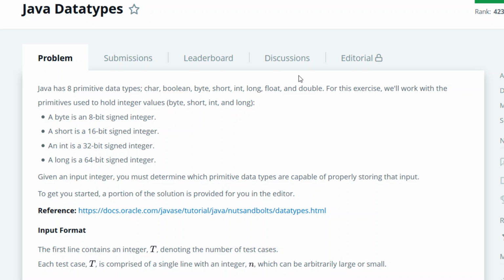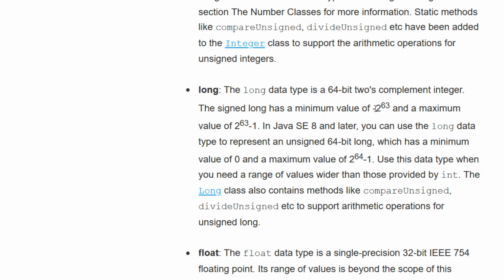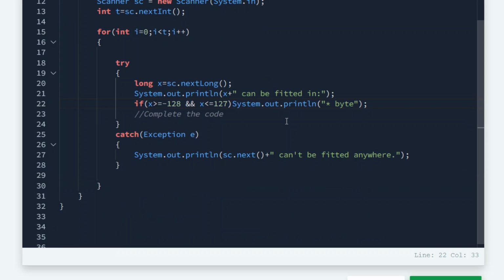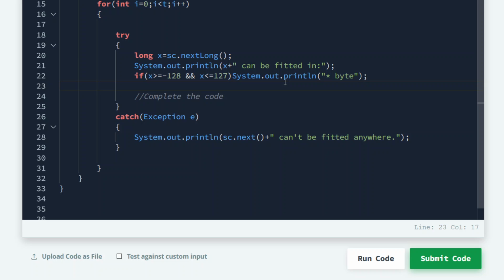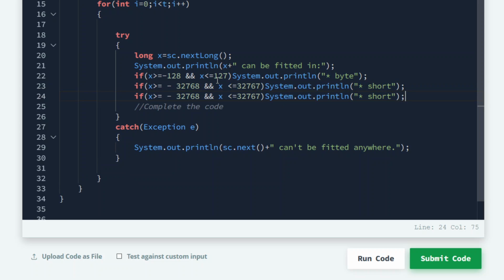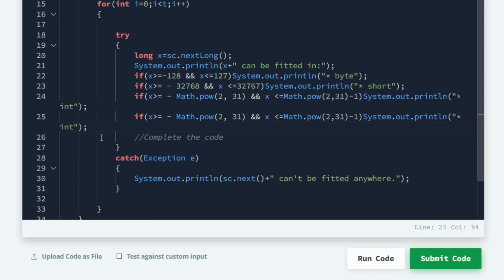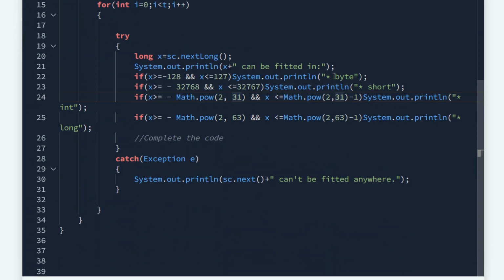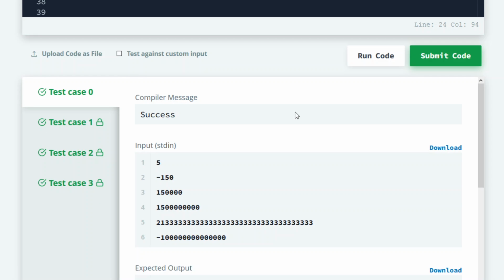05 Java Datatypes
In this video we gonna be solving HackerRank problem called: "Java Datatypes"